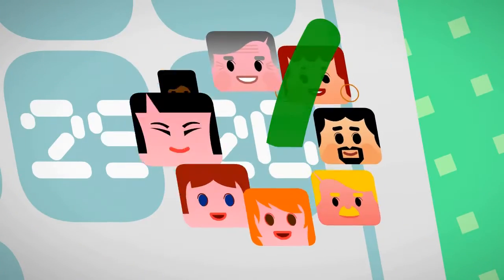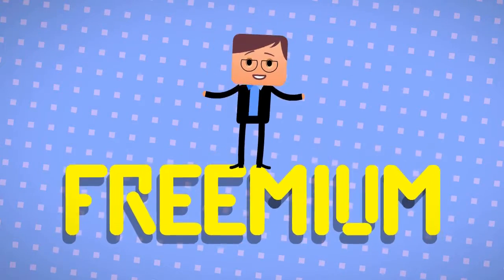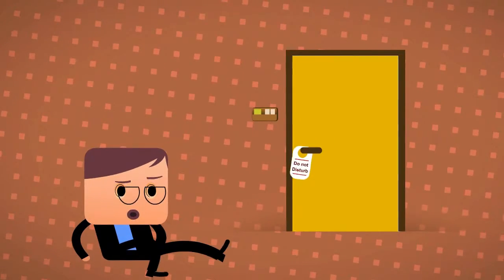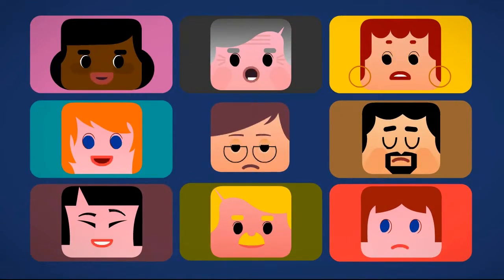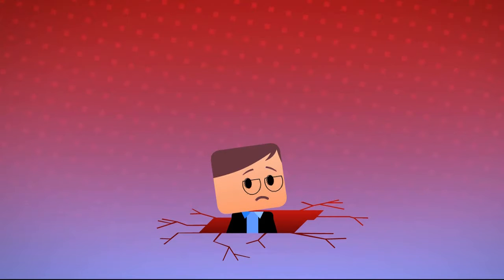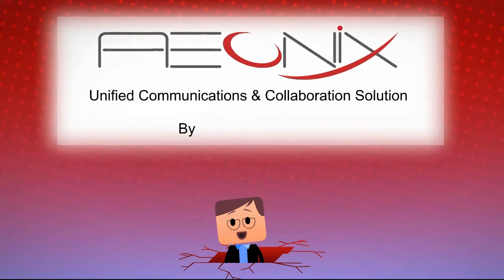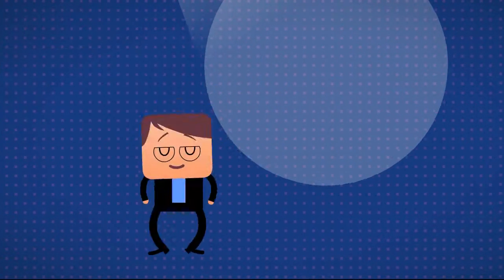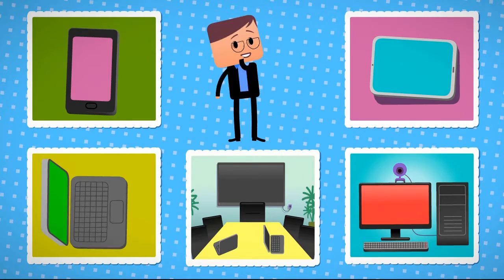Tadiran Aeonix UC&C Video Conferencing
Tadiran Aeonix UC&C Video Conferencing - Jan 30, 2014